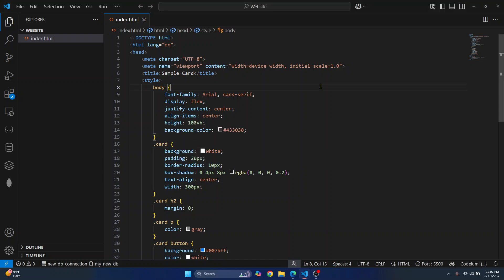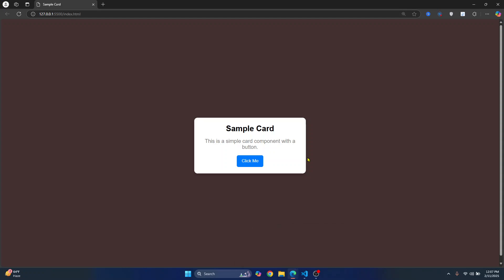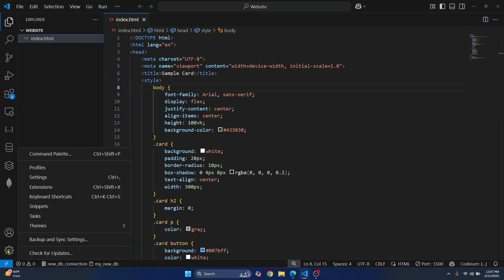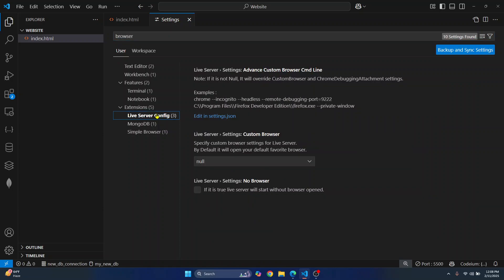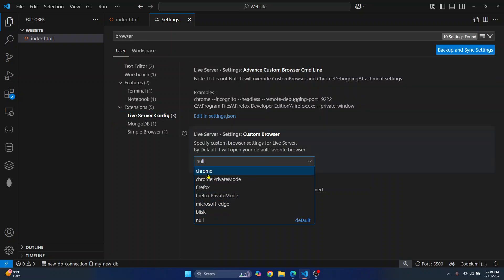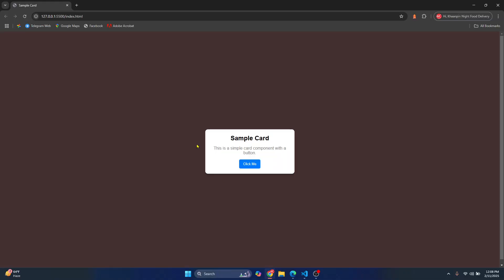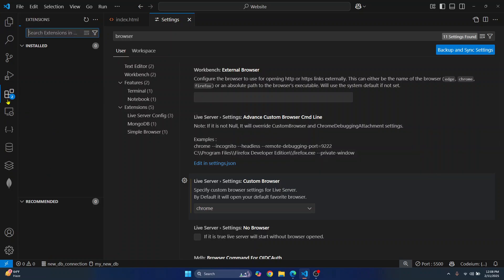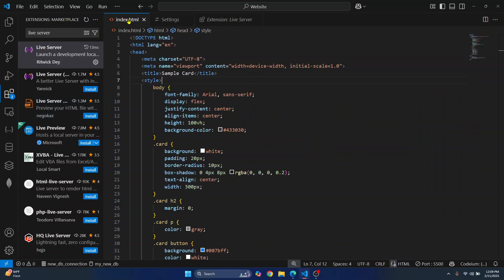How to Change the Default Browser in VS Code (2025)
🚀 How to Change the Default Browser in VS Code (2025) – Quick & Easy Guide

Tired of VS Code opening the wrong browser when previewing your web projects? In this quick tutorial, I'll show you how to change the default browser in Visual Studio Code in just 2 minutes! Whether you're using Chrome, Firefox, Edge, or Brave, this step-by-step guide will help you set your preferred browser for live previews and debugging.

🎯 In This Video, You’ll Learn:
✔ How to set a default browser in VS Code
✔ Changing browser settings for Live Server
✔ Fixing browser launch issues in VS Code
✔ Running HTML, CSS, and JavaScript with your preferred browser

👨‍🏫 About Me
I’m a passionate software developer and tutor, helping thousands of budding programmers overcome common issues like this one.